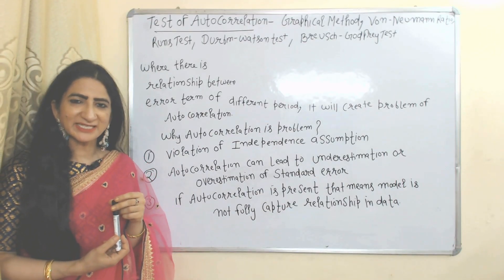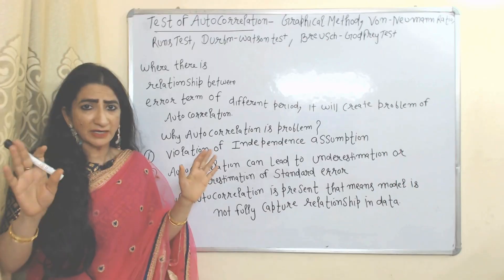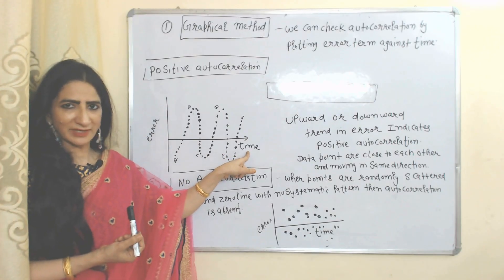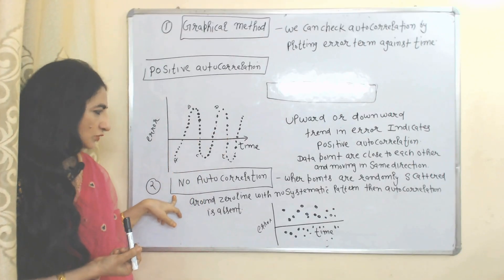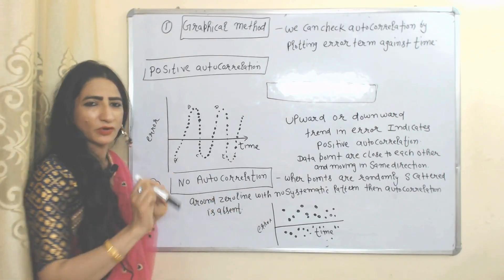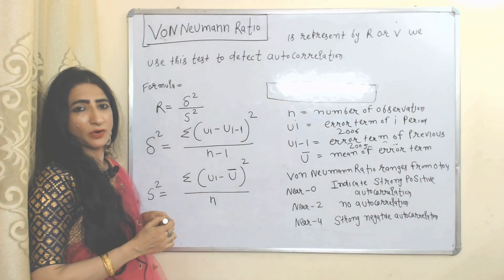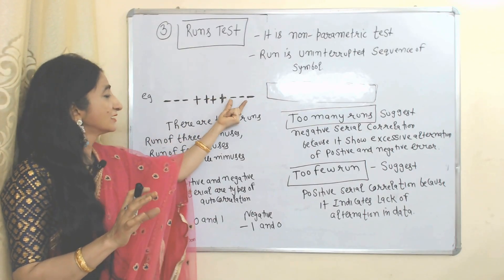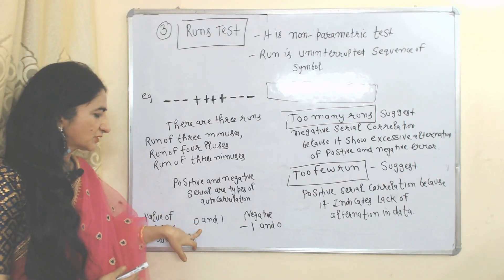Test of Autocorrelation – Graphical, Von-Neumann, Runs Test, Durbin-Watson, Breush, (Econometrics)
This video describes about Test of Autocorrelation – Graphical Method, Von-Neumann Ratio, Runs Test, Durbin-Watson Test, Breush-God Rrey Test (Econometrics)